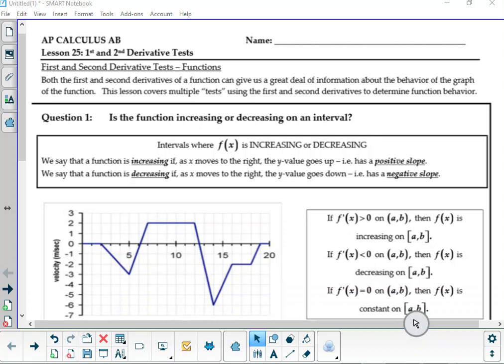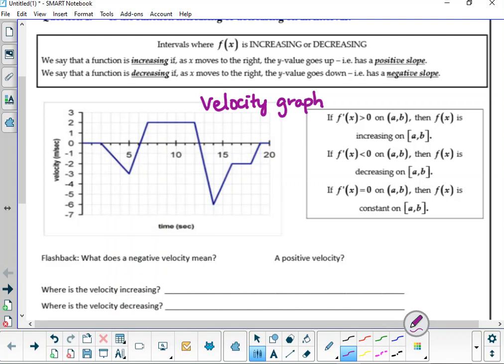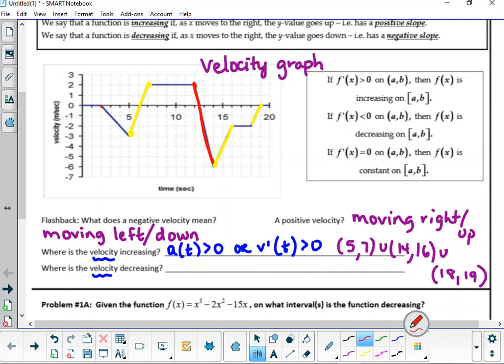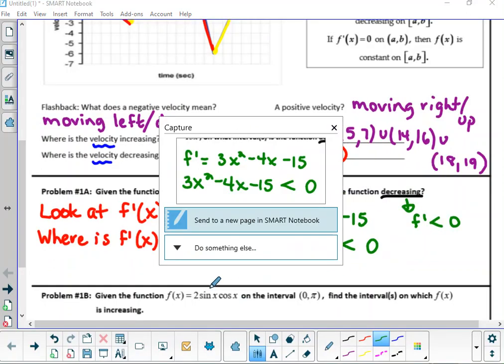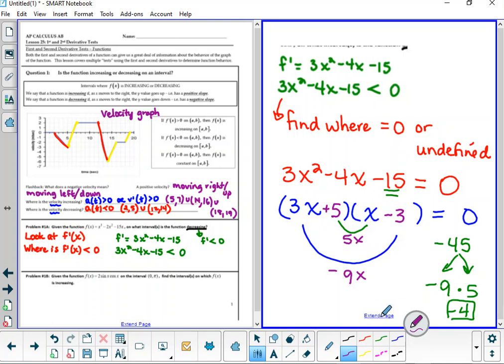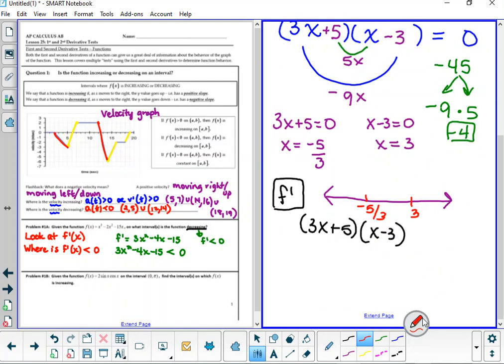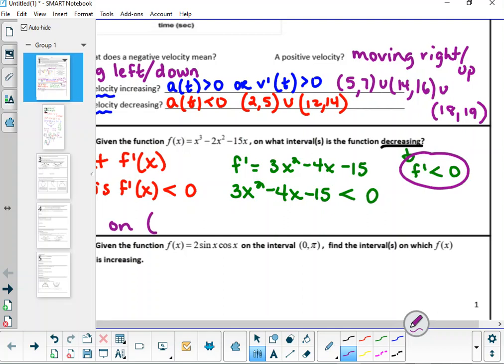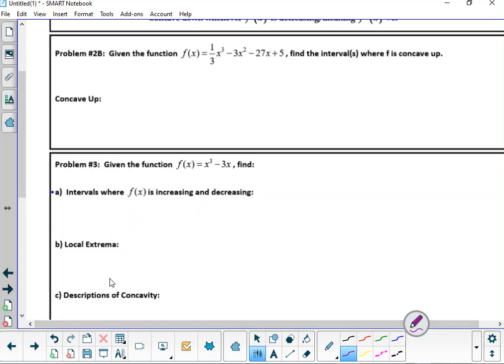1/14/2021 2:01:10 PM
lesson 25 part 1 increasing / decreasing